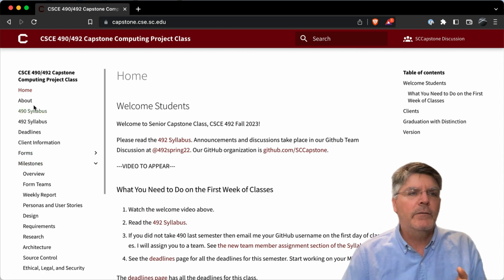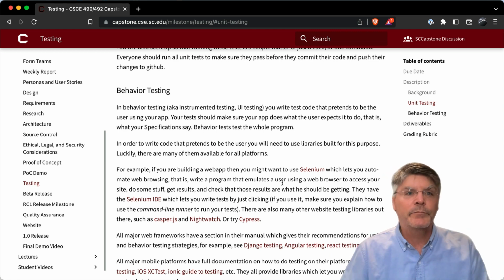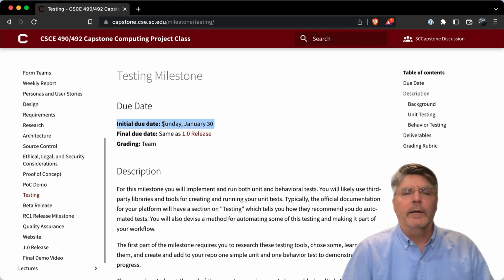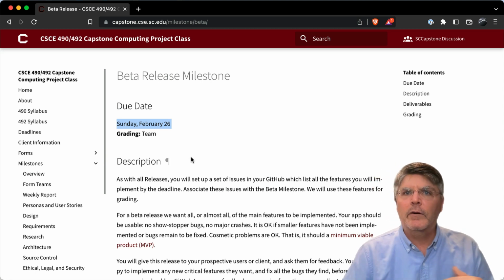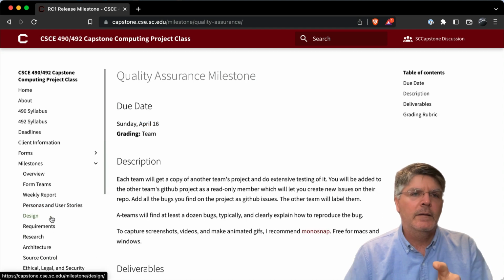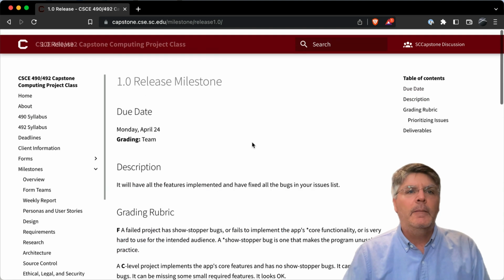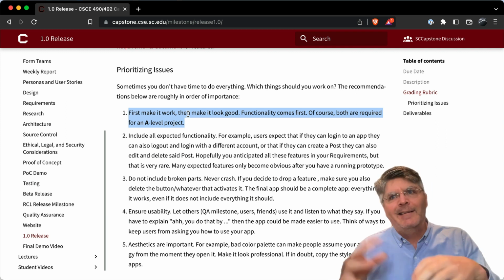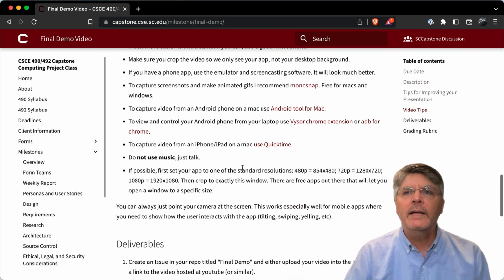CSCE 492 Spring 2023 Welcome